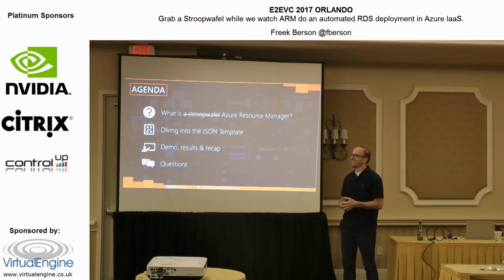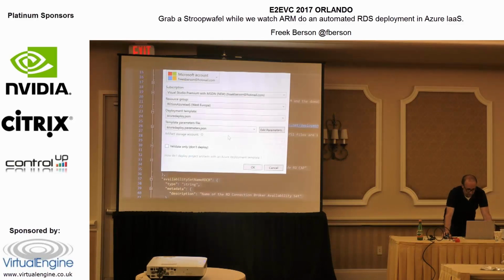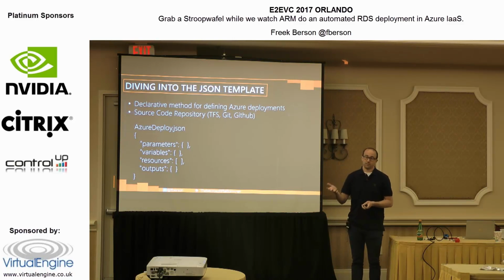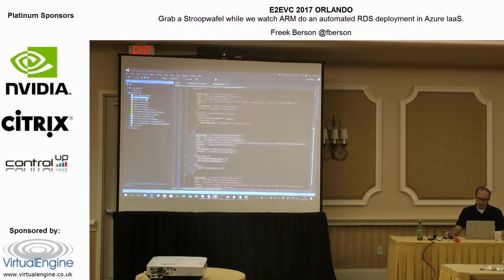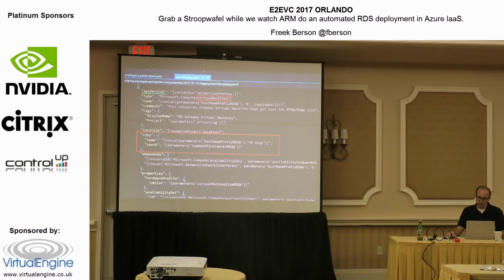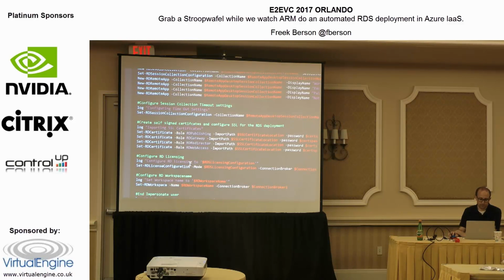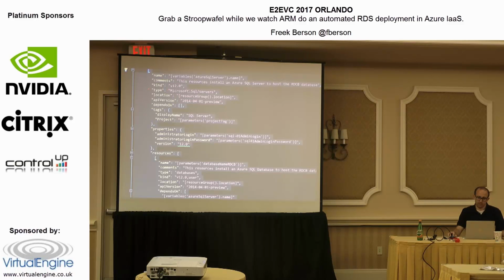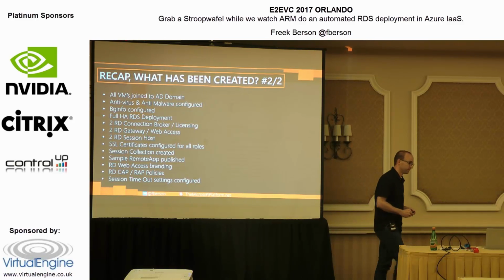Using ARM for automated RDS deployment in Azure